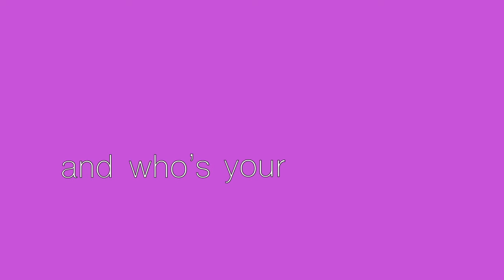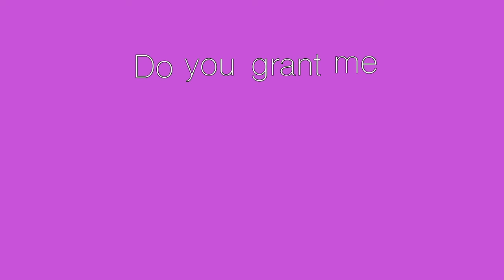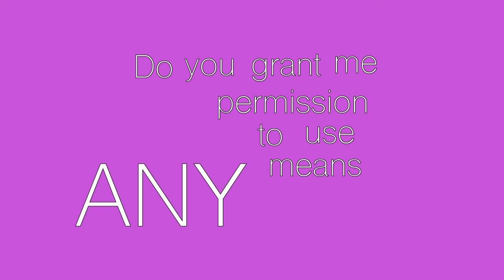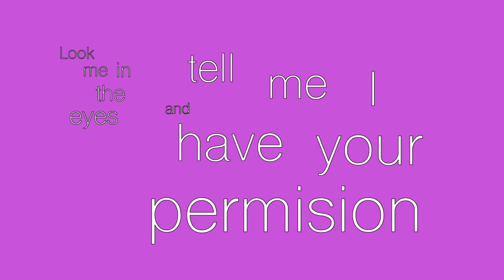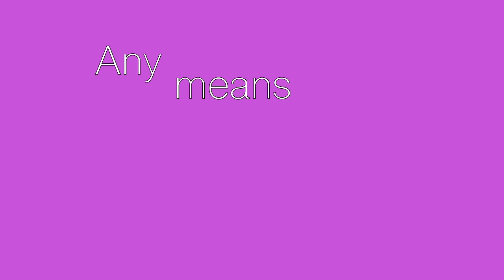Broad City Text